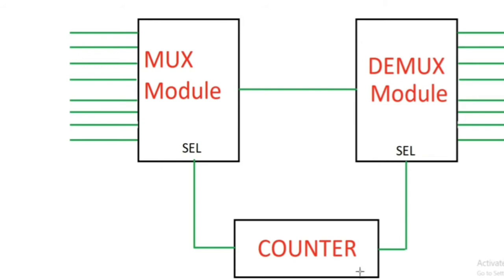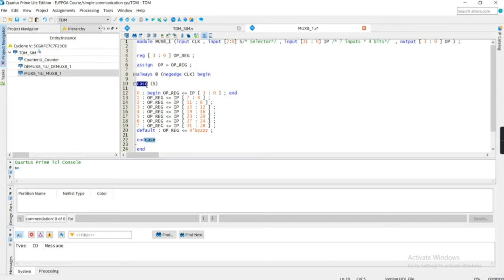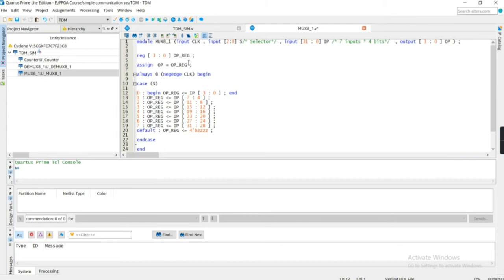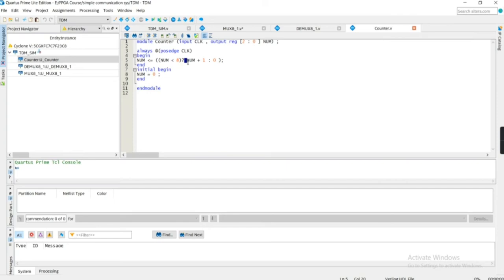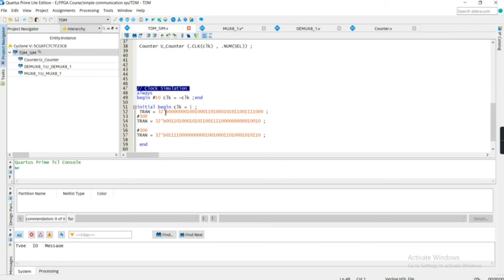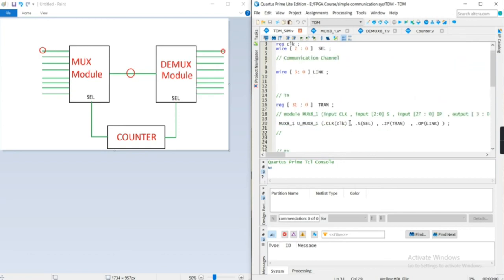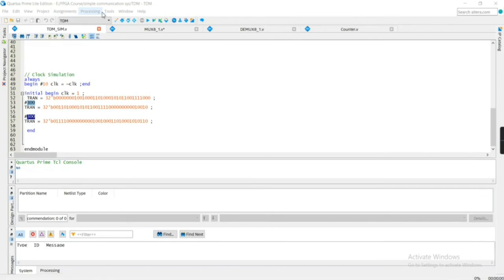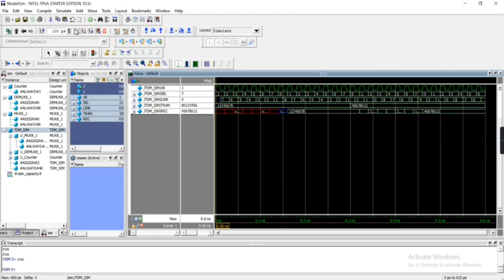Simple tdm using verilog and quartus and model sim